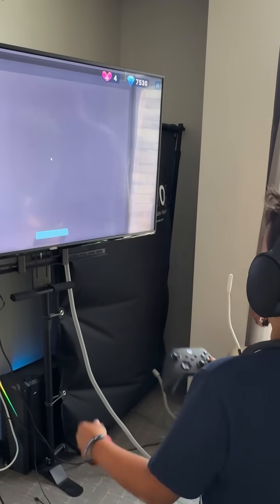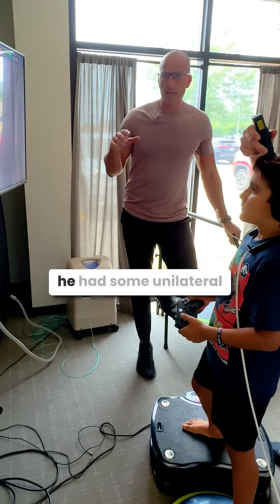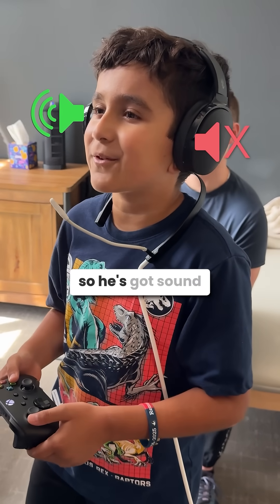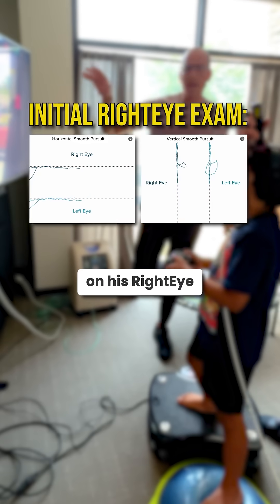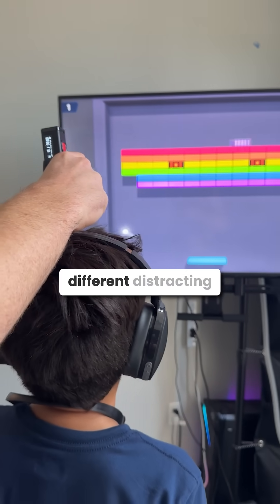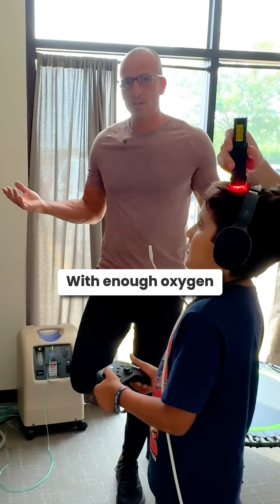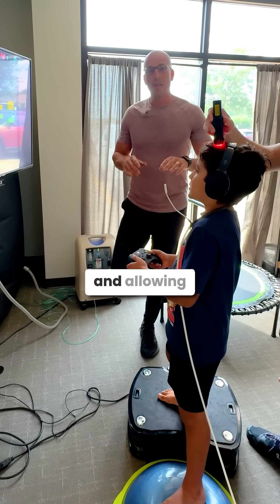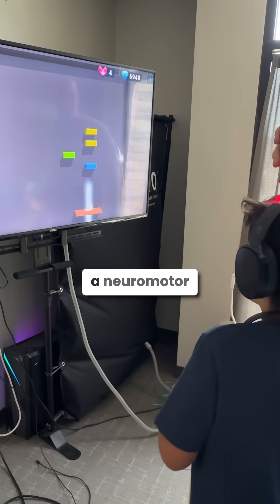This Is How We Speed Up Brain Development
How to Stack Brain-Boosting Therapies Without Overloading the Nervous System